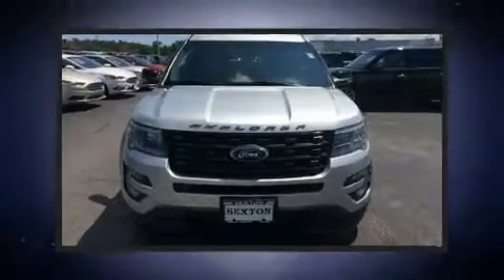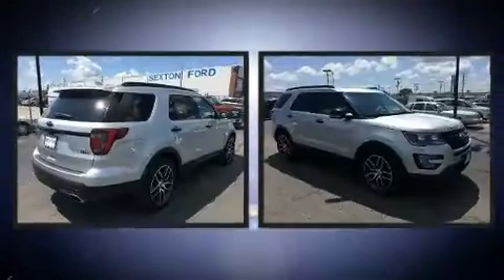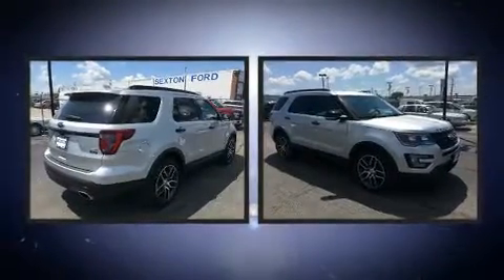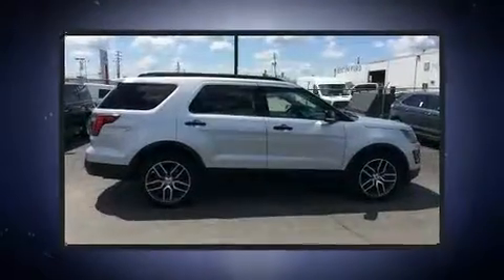2016 Ford Explorer Sport in Moline, IL 61265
Sexton Ford
3802 16th Street

Discerning drivers will appreciate the 2016 Ford Explorer. With just over 35,000 miles on the odometer, this 4 door sport utility vehicle prioritizes comfort, safety and convenience. A 3.5 liter V-6 engine pairs with a sophisticated 6 speed automatic transmission, providing a smooth and predictable driving experience. Four wheel drive allows you to go places you've only imagined. The engine breathes better thanks to a turbocharger, improving both performance and economy. Ford prioritized comfort and style by including: a tachometer, an automatic dimming rear-view mirror, heated seats, telescoping steering wheel, a trailer hitch, rear wipers, and power seats. Features such as automatic climate control and leather upholstery prove that economical transportation does not need to be sparsely equipped. Premium sound drives 12 speakers, providing you and your passengers a sensational audio experience. Ford ensures the safety and security of its passengers with equipment such as: dual front impact airbags with occupant sensing airbag, head curtain airbags, traction control, brake assist, ignition disabling, an emergency communication system, and 4 wheel disc brakes with ABS. Various mechanical systems are monitored by electronic stability control, keeping you on your intended path. We know that you have high expectations, and we enjoy the challenge of meeting and exceeding them! Stop by our dealership or give us a call for more information.